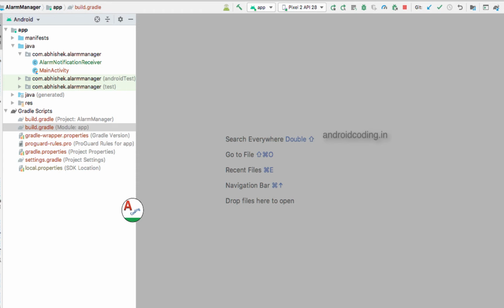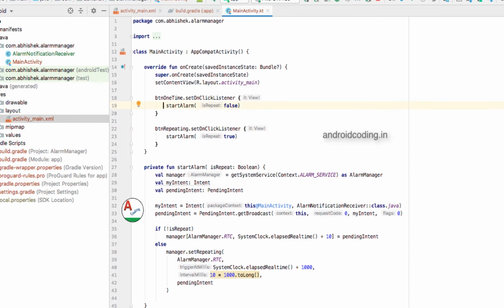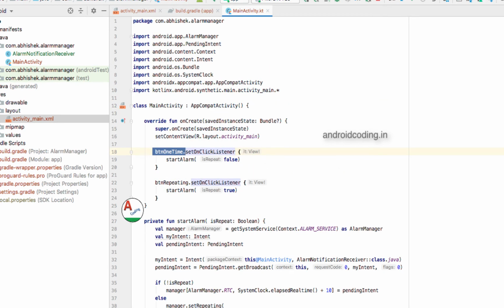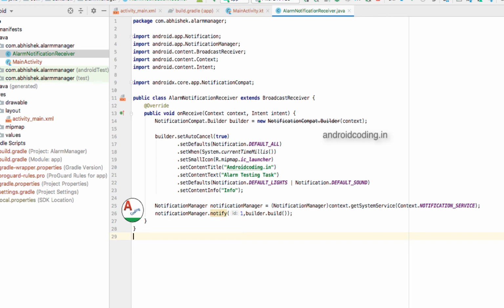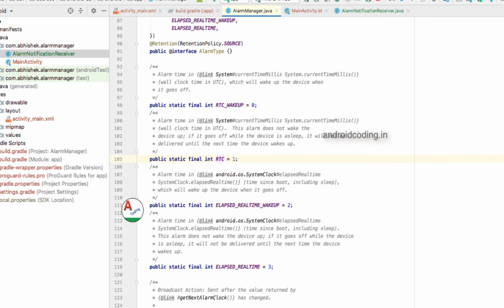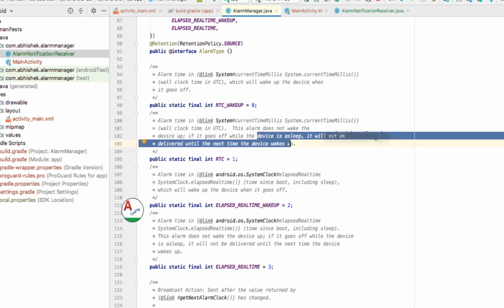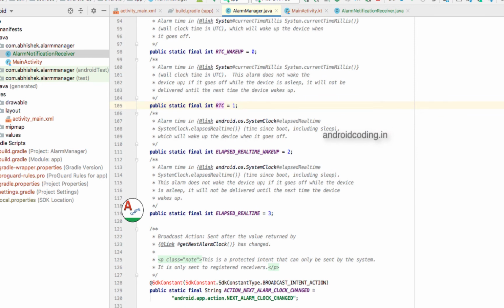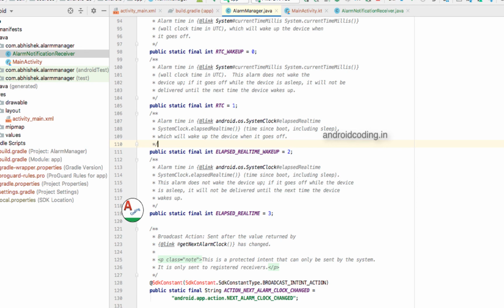Android tutorial on Alarm Manager | background services | android coding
Alarm manager its uses and implementation is clearly explained in this part of tutorial.